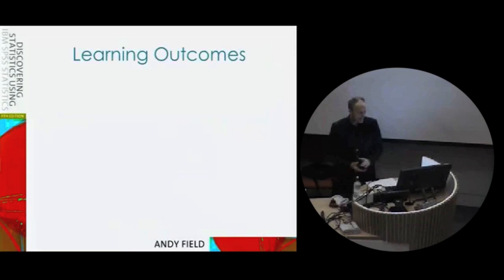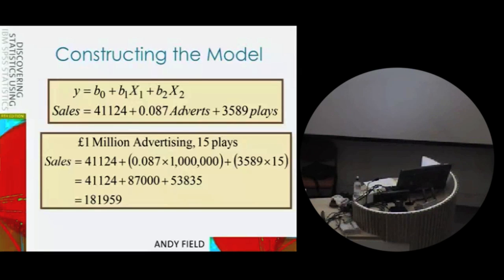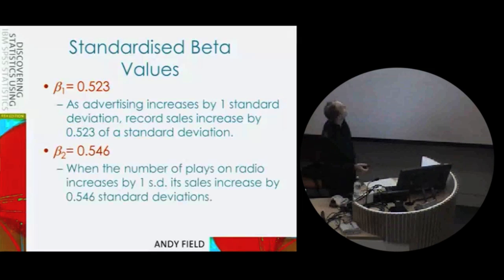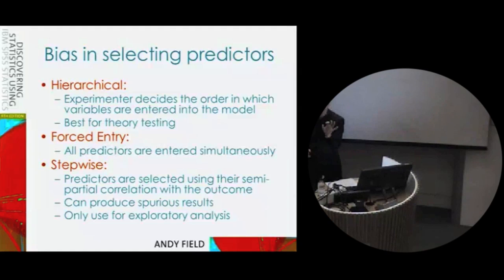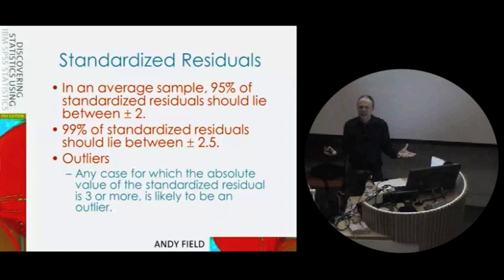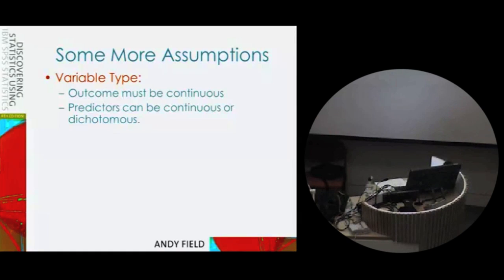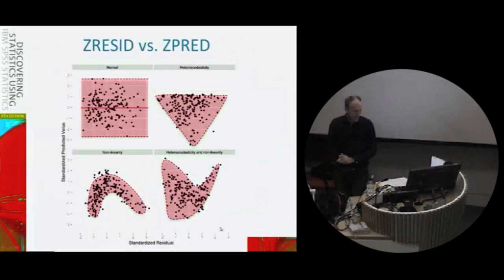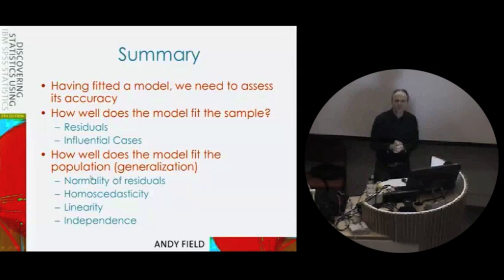Bias in Linear Models (Regression Part II)